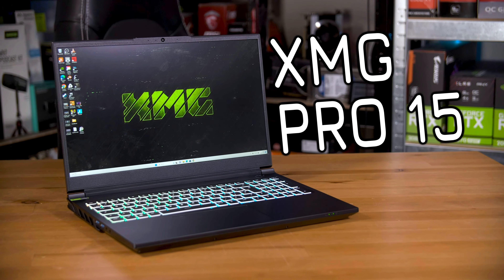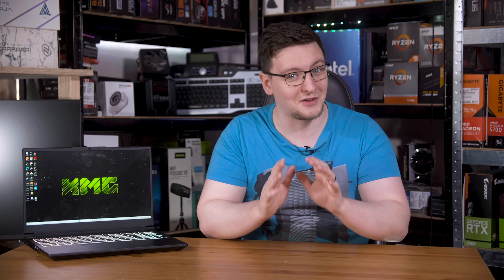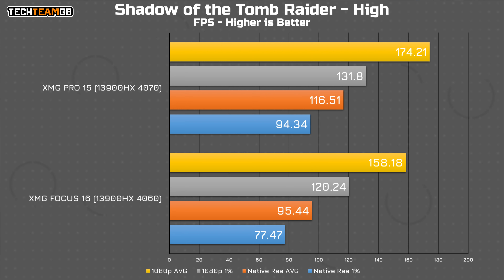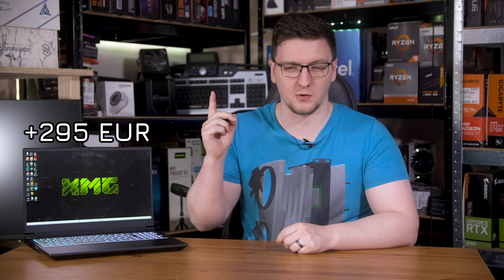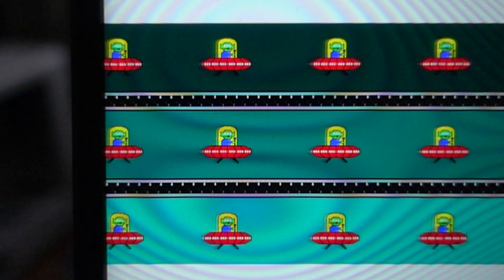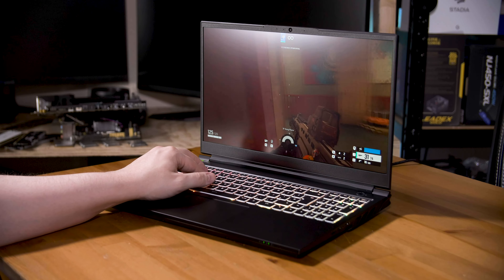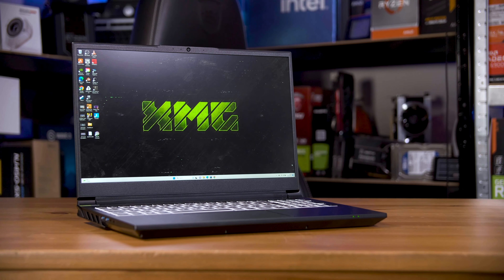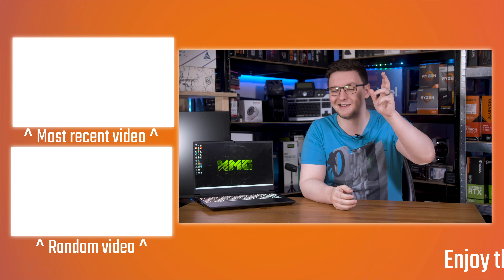RTX 4060 Laptop vs RTX 4070 Laptop - XMG PRO 15 Review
Products provided by XMG
This is the XMG PRO 15 - a rather impressive 15” gaming laptop that you can spec however you want. It comes with an i9-13900HX as your only CPU option, but you can pick from an RTX 4060 laptop GPU, or a 4070 instead. You can also spec your RAM, I picked 32GB of SK Hynix DDR5-5600, and up to two M.2 SSDs, I got a 1TB Crucial P5. You can even pick your keyboard layout! But as you might have noticed, I reviewed a pretty similar machine last week - that was an XMG FOCUS 16 so a little different, but it featured the same CPU, RAM and SSD, but with an RTX 4060 laptop GPU. I specced a 4070 in the PRO 15, so I thought on top of a normal laptop review I’d show you just how different - or similar - these two chips are. Let’s dive straight in with the gaming results!